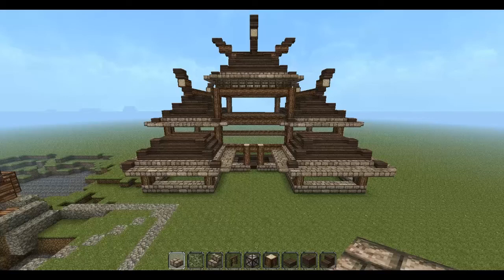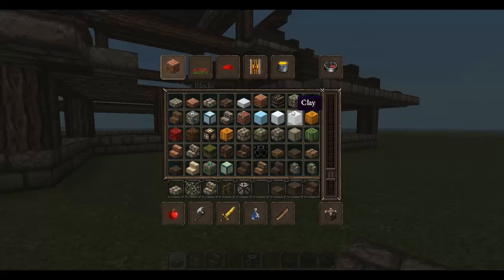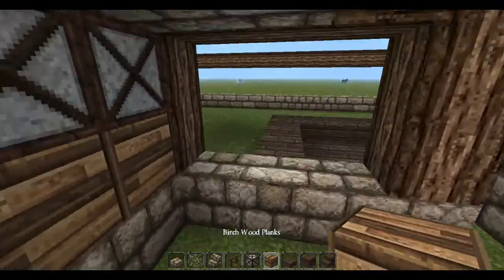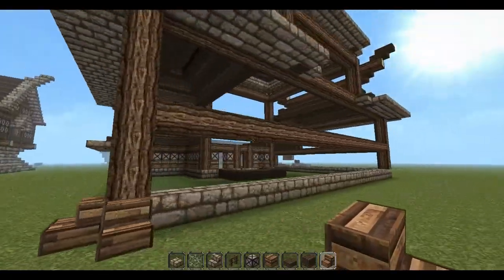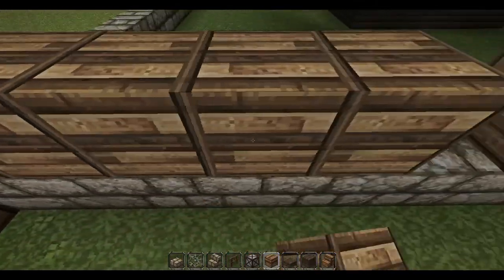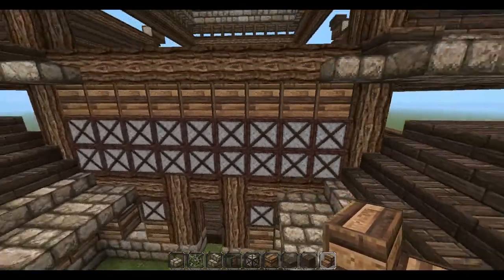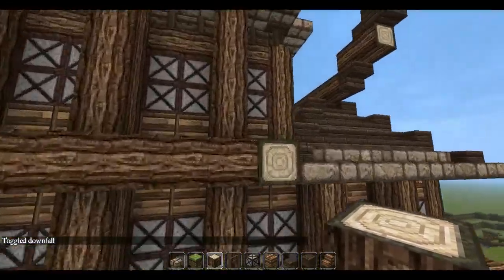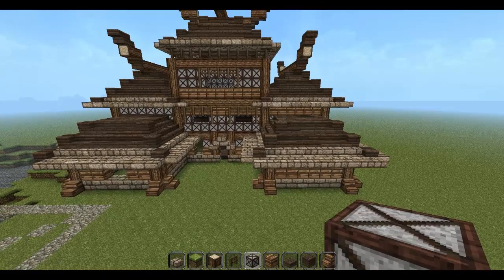Let's Build with Azreal: Japanese style home part 2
Lets build with Azreal series.